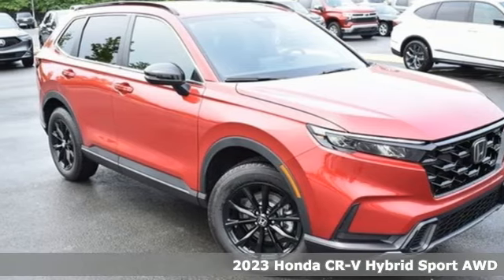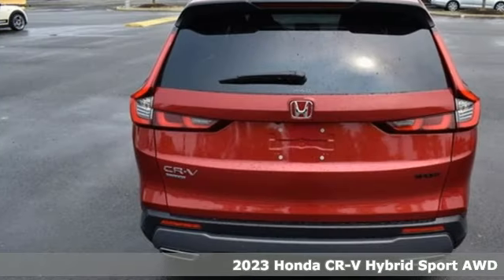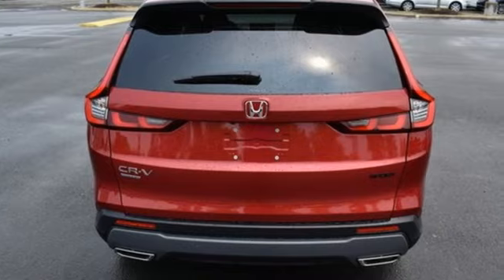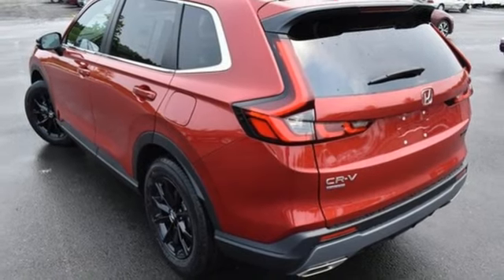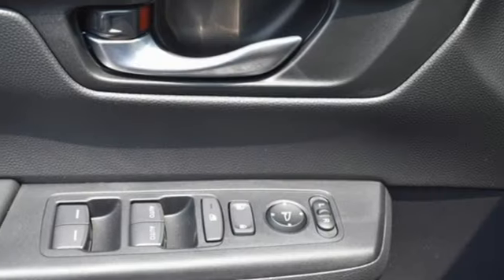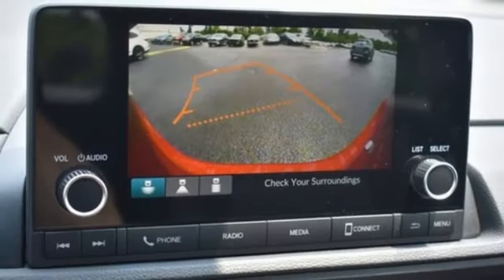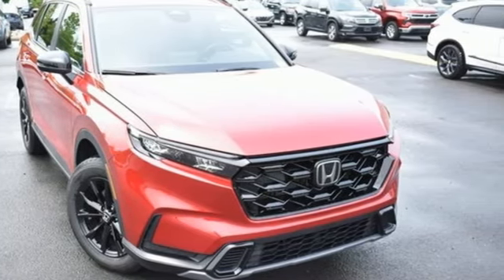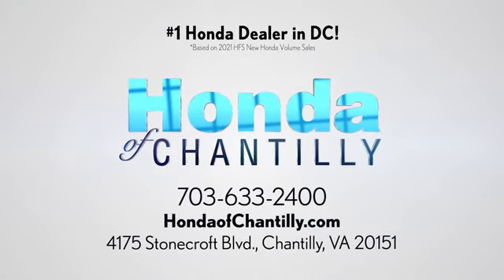New 2023 Honda CR-V Hybrid Washington DC MD Chantilly, DC HCPE041872 - SOLD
Year: 2023
Make: Honda
Model: CR-V Hybrid
Trim: Sport
Engine: 2.0L I4 DOHC 16V
Transmission: eCVT
Color: Red
Interior: Black
Stock #: HCPE041872
VIN: 7FARS6H51PE041872
Radiant Red Metallic 2023 Honda CR-V Hybrid Sport w/o BSI eCVT 2.0L I4 DOHC 16Vbrbrbr40/34 City/Highway MPG We make every effort to provide accurate information but please verify options and price with management before purchasing. All vehicles are subject to prior sale. All financing is subject to approved credit. Dealer installed options are additional. Stock photo colors, options and trim levels may vary. Not responsible for typographical errors. Published price subject to change without notice to correct errors and omissions or in the event of inventory fluctuations. Vehicle offers/prices & internet price quotes valid for 48 hours from initial posting date, subject to change by dealer/manufacturer without notice. Vehicles may be in transit to dealer. Vehicle photos may not match exact vehicle. Please call to confirm availability status. All prices exclude taxes, title, license, and a $899 documentation fee. Model tested with standard side airbags (SAB). Government 5-Star Safety Ratings are part of the National Highway Traffic Safety Administration (NHTSA). New Car Assessment Program **Based on model year EPA mileage ratings. Use for comparison purposes only. Your mileage will vary depending on driving conditions, how you drive and maintain your vehicle, battery pack age/condition, and other factors.

Address:
4175 Stonecroft Boulevard